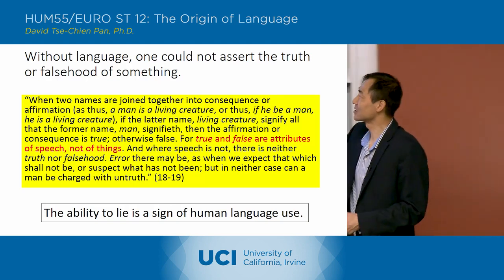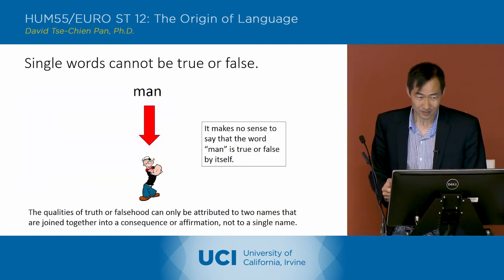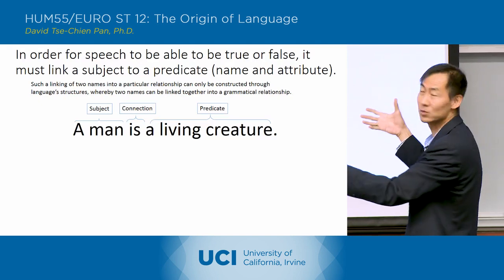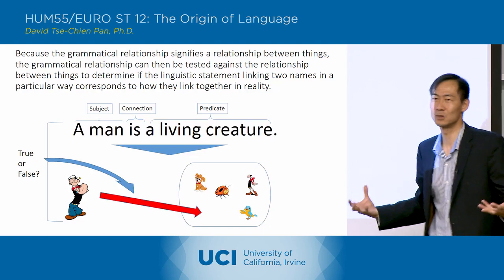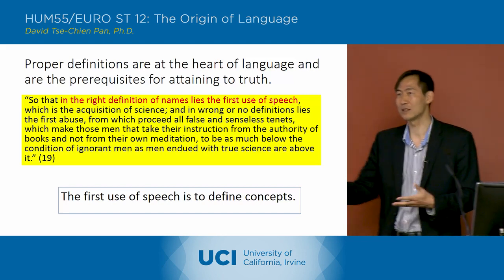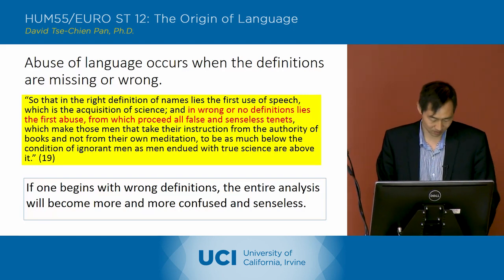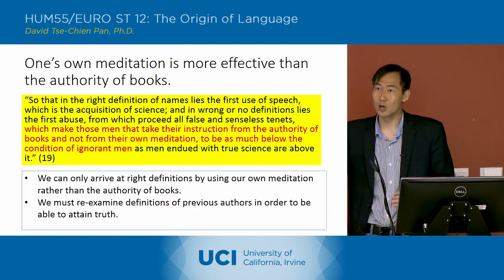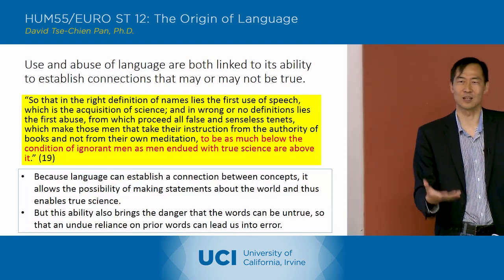The Origin of Language - 4-1 - Thomas Hobbes 2 - Lecture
David Tse-Chien Pan (UC Irivine) - The Origin of Language

This course will survey a centuries-old debate about whether language was invented by humans on their own or was granted to them. If humans cannot reason without language, how would a human ever be able to invent language? On the other hand, if language were granted to humans as a gift, how would humans be able to receive this gift without already possessing some faculty of reason and thus linguistic ability? In the 18th century, this debate centered around whether humans invented language or whether it was granted by God. In the 20th and 21st centuries, a similar debate considers whether language arose as a spontaneous mutation or as something that was gradually learned. In this course, you will learn methods of symbol-based logic and universal grammar as techniques for understanding the functioning of human language and apply these methods to answer the question of the origin of language. In reading works of philosophy, linguistics, biology, and literature, you will also learn how different disciplines approach the question of the origin of language.

Thomas Hobbes, William Warburton, Jean-Jacques Rousseau, Charles Peirce, Hellen Keller, Johann Gottfried Herder, Stephen Pinker, Terrence Deacon